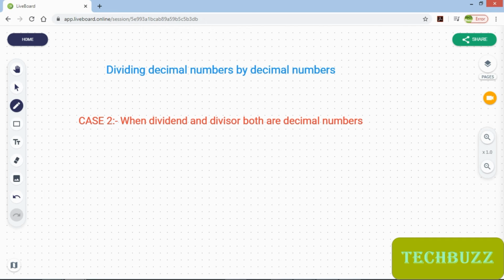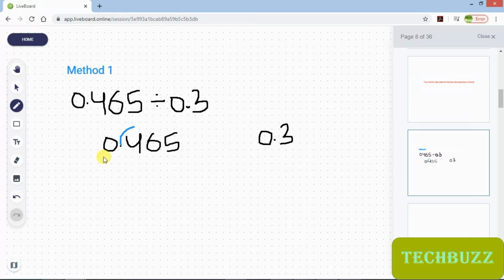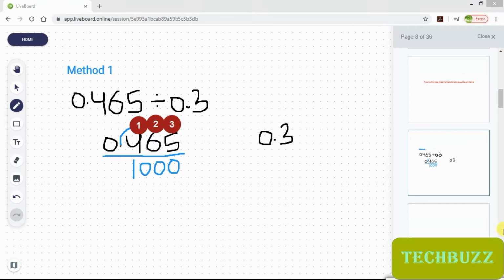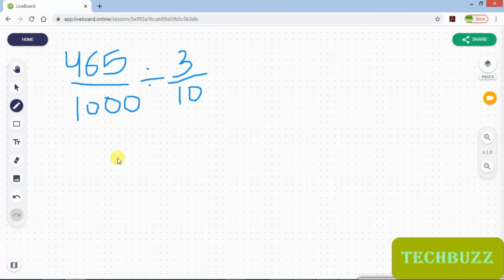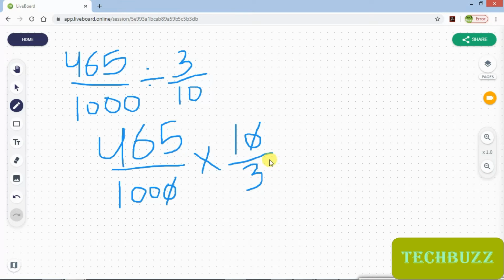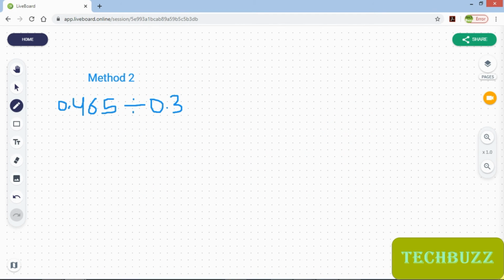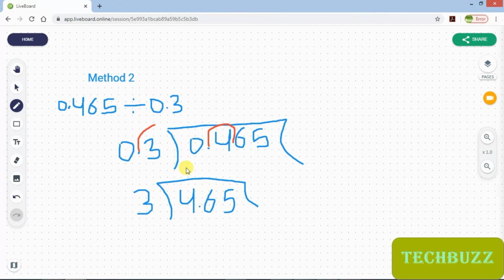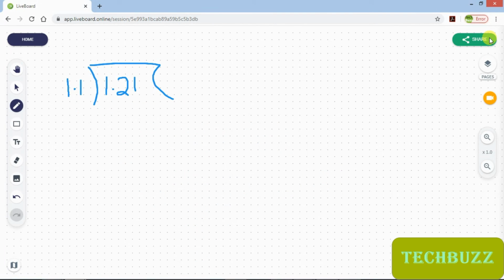Division of Decimals Part 2 || How to Divide Decimal Numbers from Decimal Numbers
This video is specially for students who struggle in the division of decimals. Here they can easily understand the division of decimals.